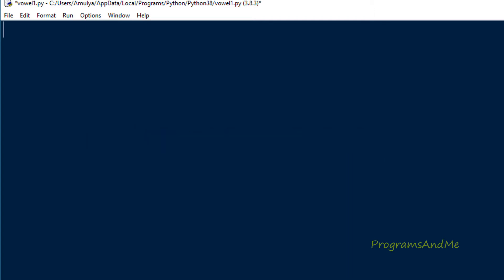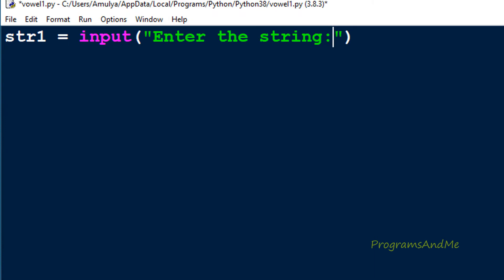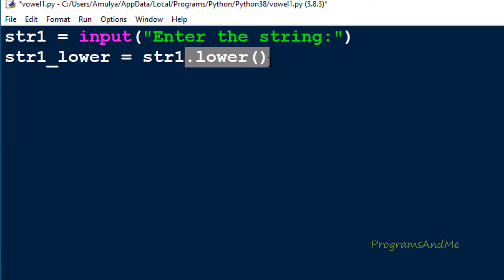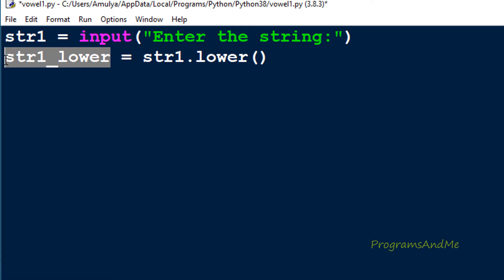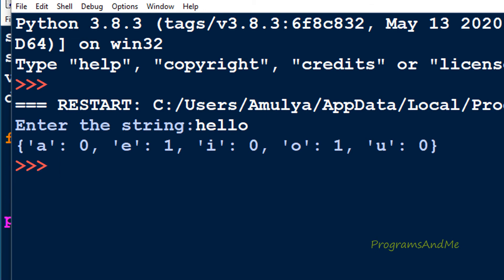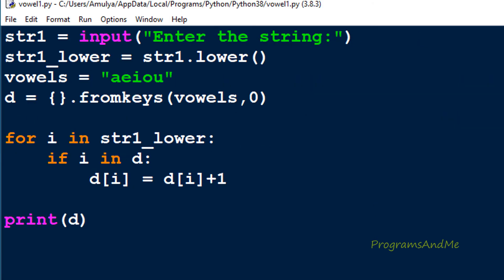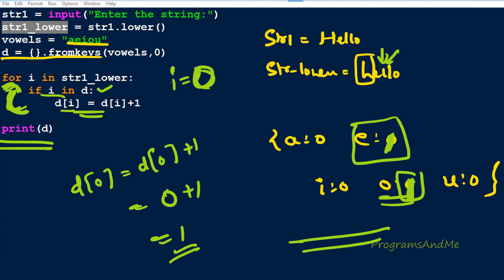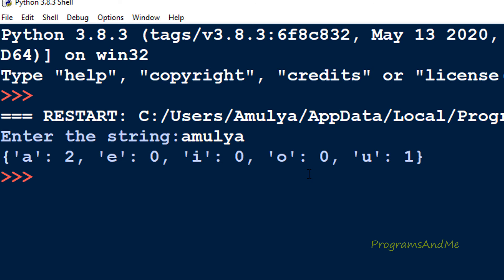Python Program To Print Individual Count Of Vowels in the Given String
In this python programs video tutorial you will learn  how to print individual count of vowels in the given string in detail.

In English alphabet 5 alphabet are called as vowels and rest called as consonants.